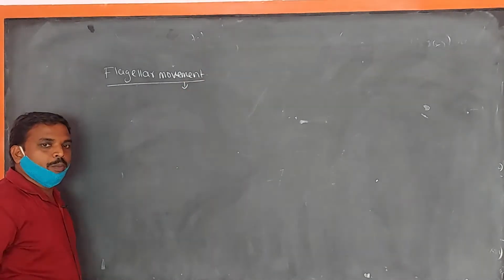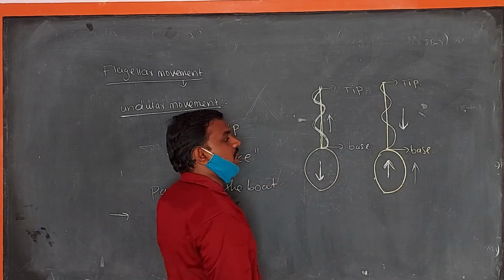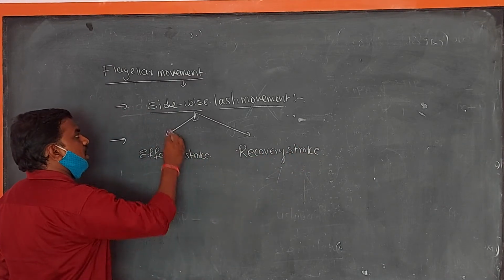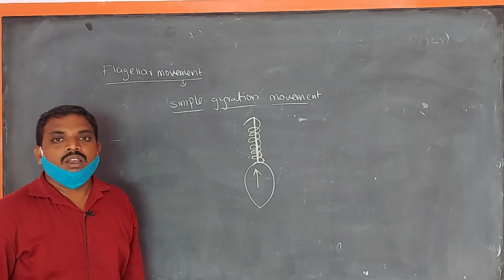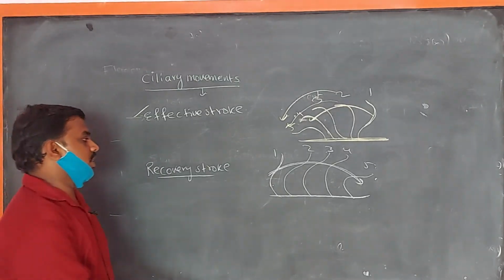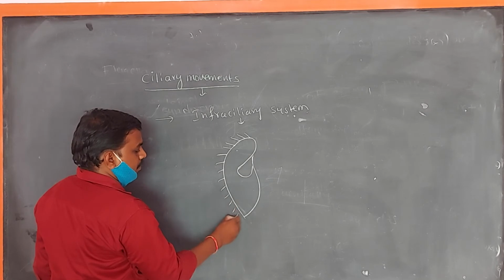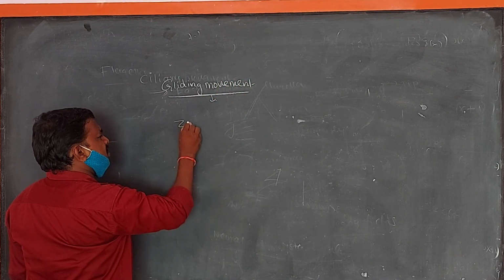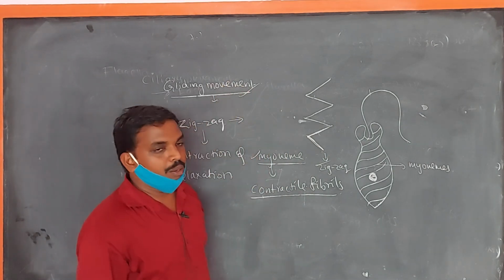IST YEAR ZOOLOGY LOCOMOTION AND REPRODUCTION PART 4